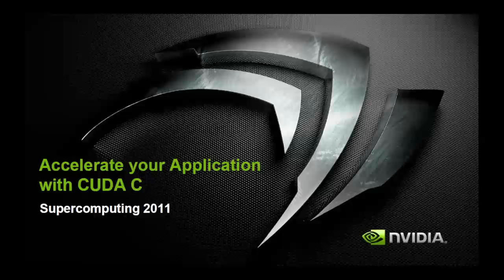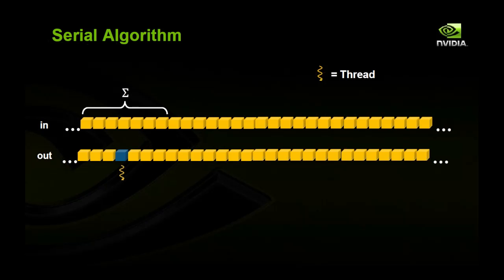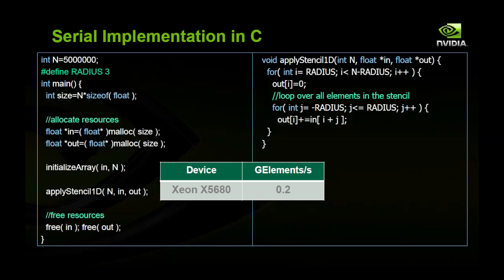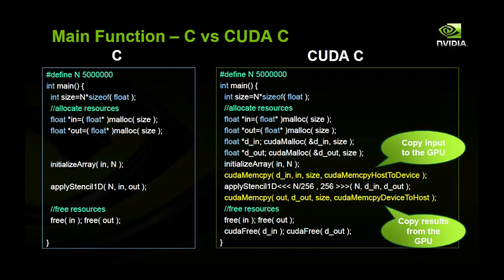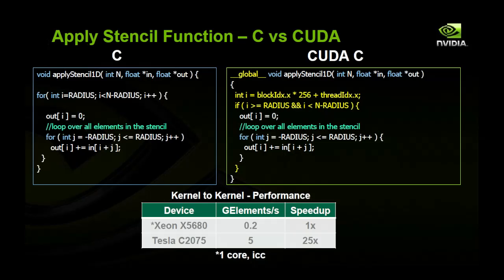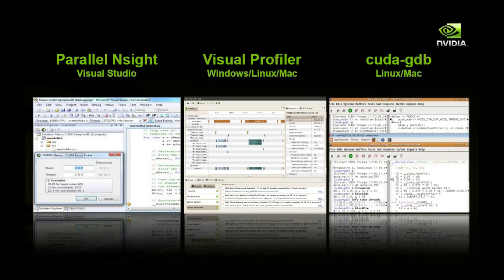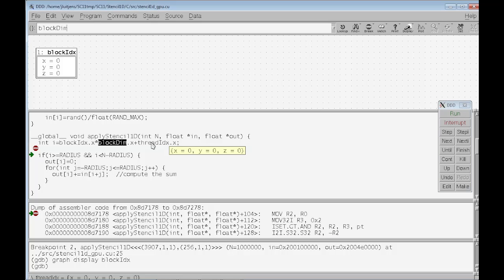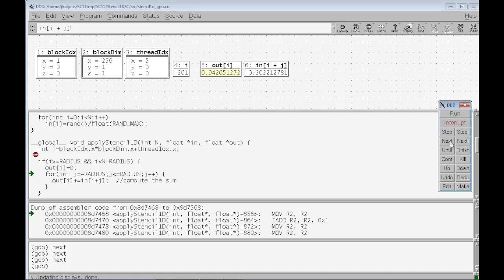Technical Demo from Supercomputing '11: Introduction to CUDA C and GPU Computing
A brief introduction to GPU Computing using CUDA C. This is also a presentation and demo we delivered at Supercomputing 2011 (SC11) conference.